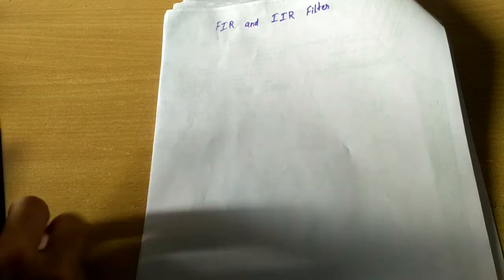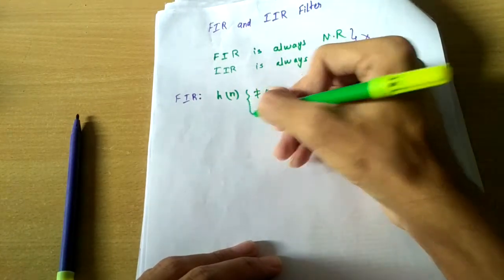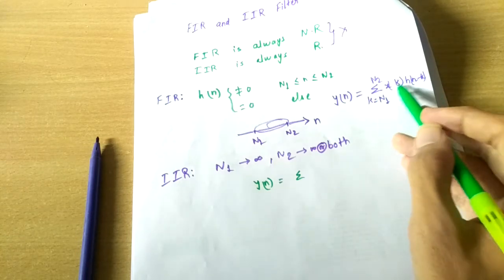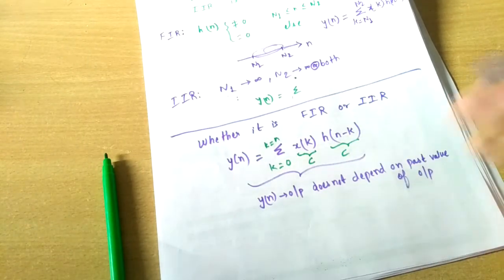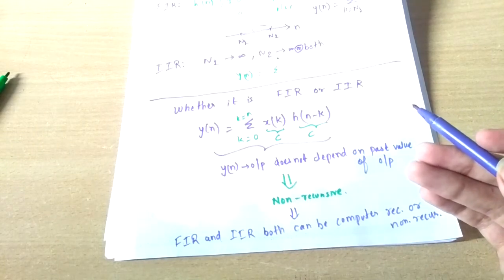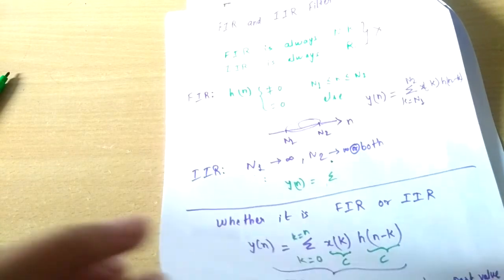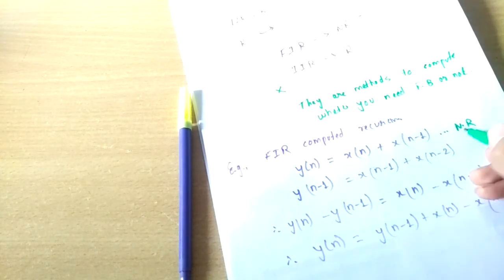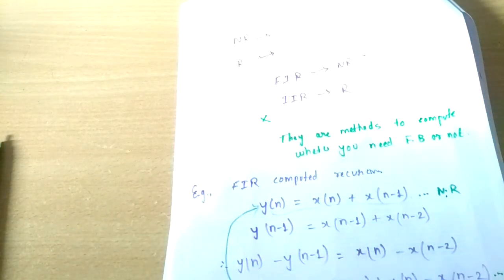Is FIR Filter always Non Recursive and IIR Filter always Recursive?